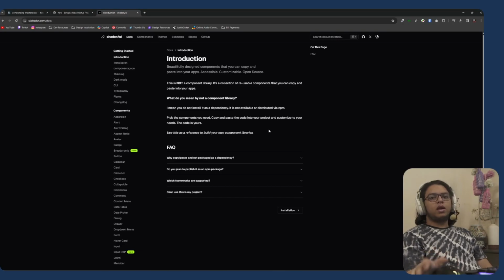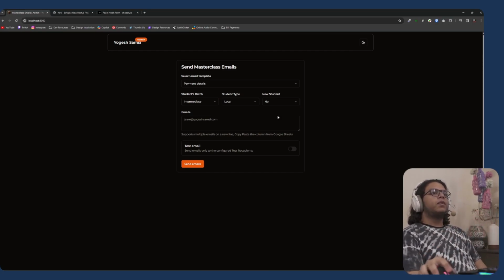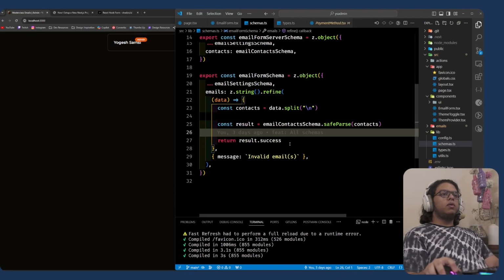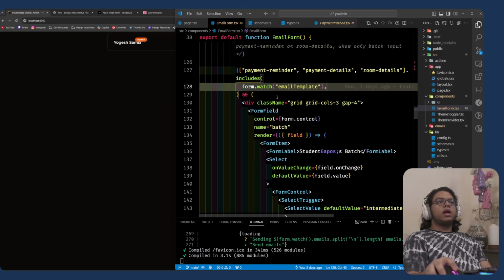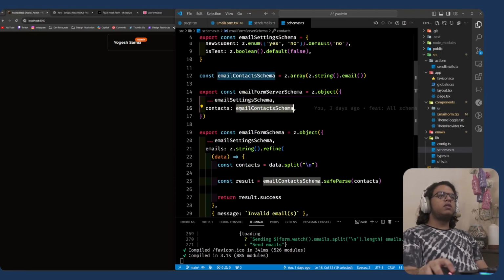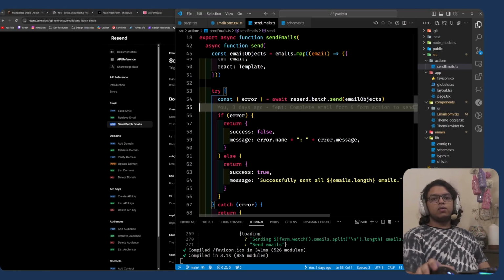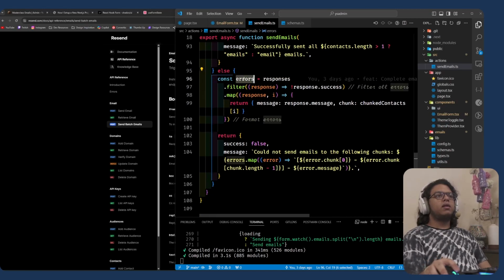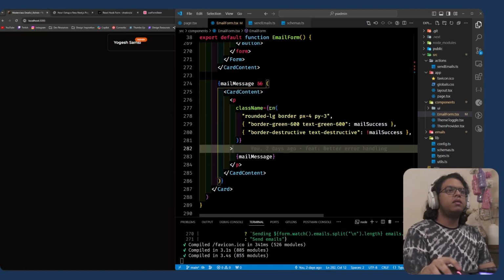Send Bulk Emails with Shadcn/ui, Next.js Server Actions & Resend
- In the last video, we created some email templates using React Email inside a Next.js project.
- In this video, we'll go through how I added a Form to the site using Shadcd/ui so I can select a template, tweak some parameters and send emails in bulk using Next Server Actions & Resend.
- I share some of the issues I face and how I tackled them as well as how I handle errors on the client side form as well as the Next.js Server Action.

📈 What’s Next?

In the next video, join me as I run some maintenance on my personal site. It was a quick setup so it uses mdx files to store the site content and Contentlayer to fetch and parse data from the mdx files. Since I made my site, I've been experimenting, using and enjoying an up and coming Open Source project that would be just the right fit for this. Keystatic - a CMS that focuses on storing data on your file system, gives you a functional UI to access everything and integrates well with GitHub.

👍 If you enjoyed this video or found value, consider pressing the like button.